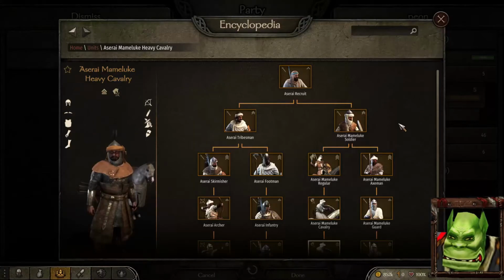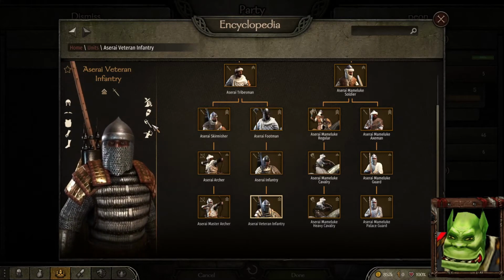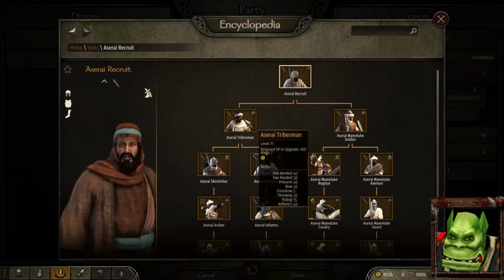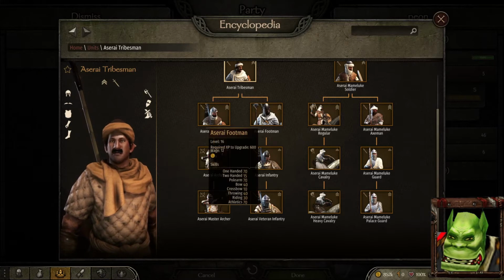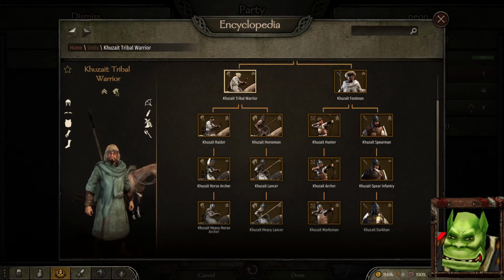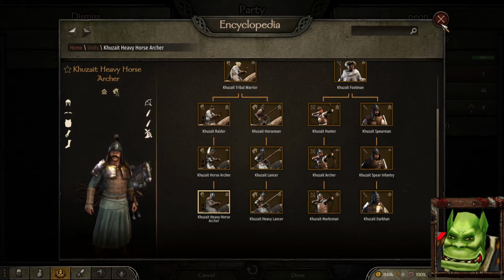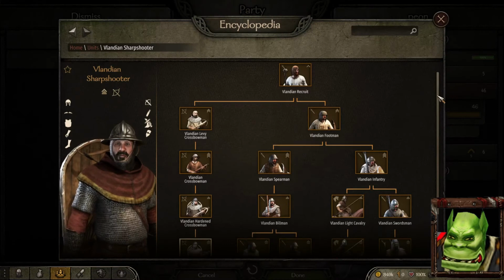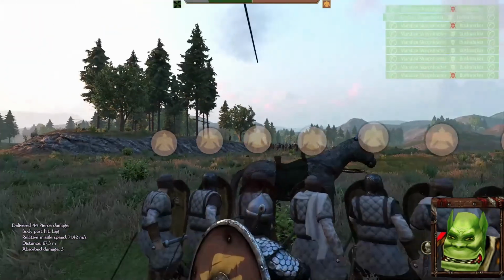TOP 5 UNITS IN BANNERLORD ONLINE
Peon is back for another video, and today I am going to pick my top 5 units in bannerlord online. Now take note that this video will only be applicable in bannerlord online and will not reflect on the effectiveness of units in both Multiplayer and in singleplayer. This will be based on my 400 hours of experience in playing the mod, this is solely my opinion and you might have your own top 5 picks. This top 5 list will also most likely change once PVP is introduced.

Time Stamps:
Intro 0:00
Top 5 0:35
Top 4 1:58
Top 3 3:10
Top 2 4:17
Top 1 5:00